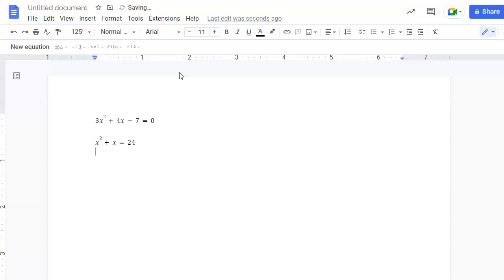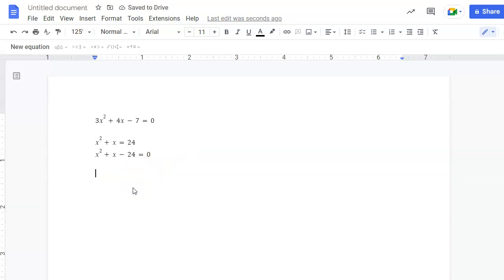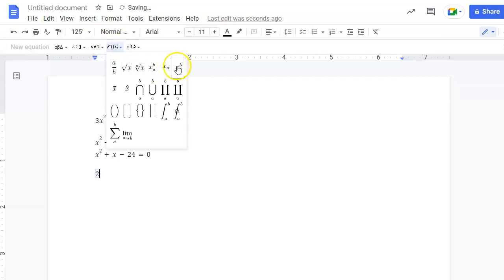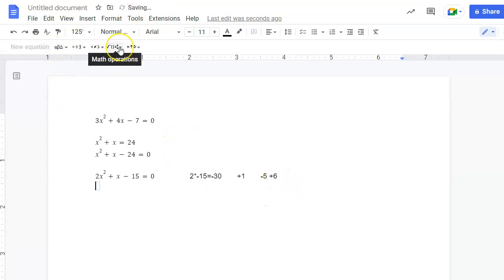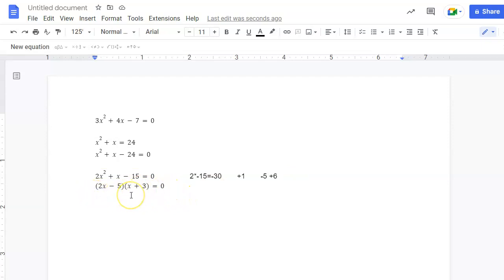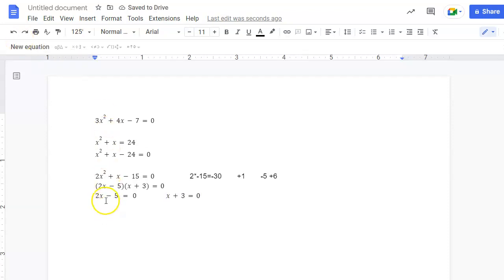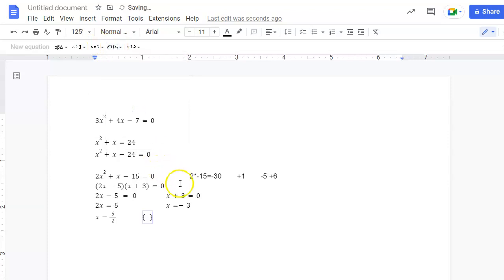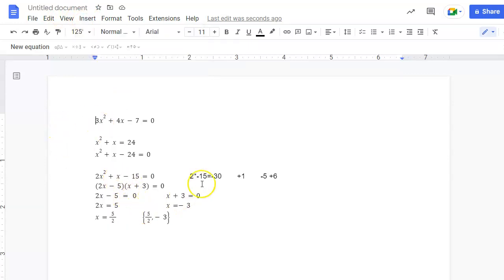Equation Editor in Google Docs